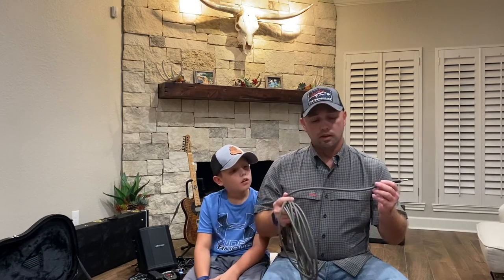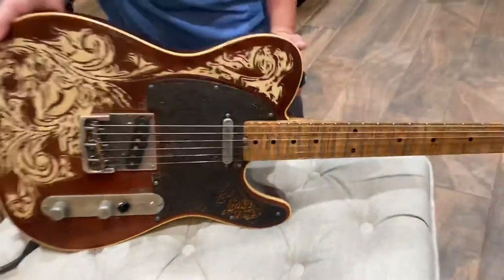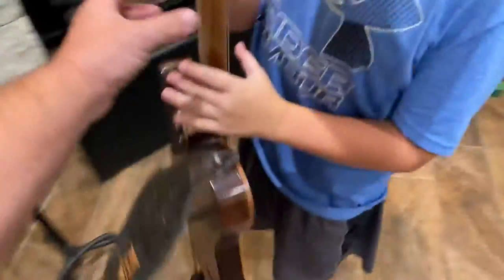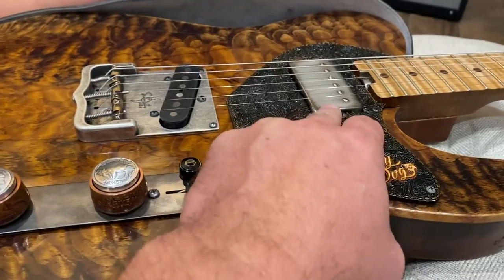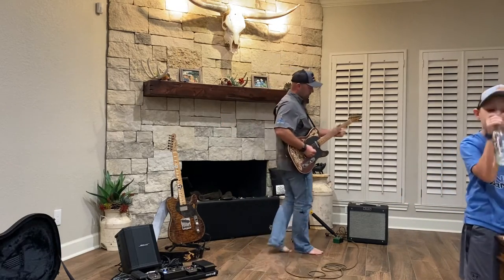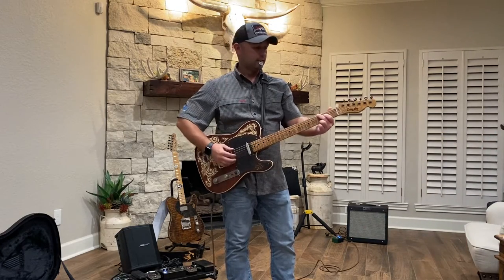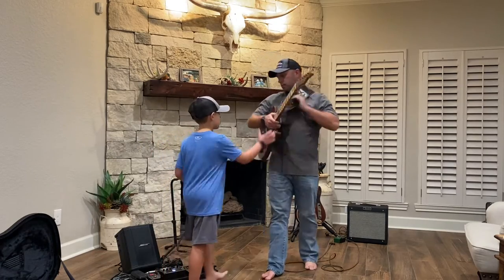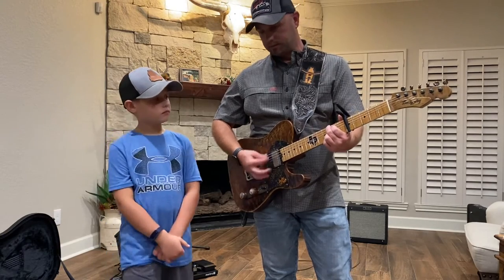Lucky Dog Guitars Review and Rig Rundown by Martin & Waylon Griffin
Howdy y’all!!! Waylon and I love to watch guitar and gear review videos, so we thought we’d stop being moochers and contribute for others who dig that kind of stuff too. We are also HUGE fans of Lucky Dog Guitars and accessories, so this video is focused mostly on the amazing instruments that Anthony Sims and the team at Lucky Dog Guitars produce out of Cleveland Tennessee! This is our 1st video, raw and uncut, enjoy the bloopers included at no additional cost! luckydogguitars justsaynotoboringguitars madeintheusa codyhixon greatpointcustomleather bose boses1pro hxstomp shure shureglxd #5708